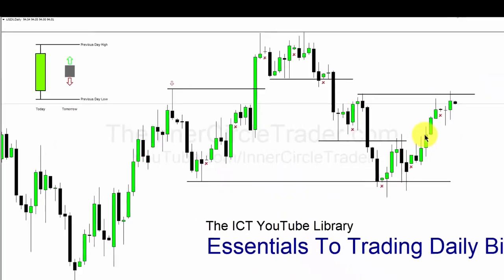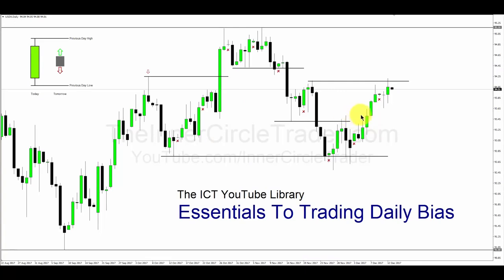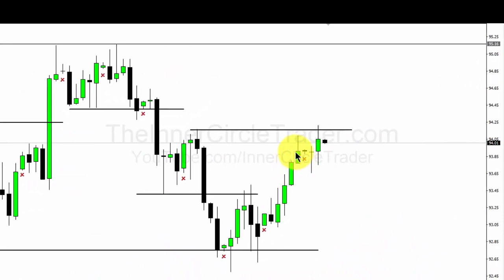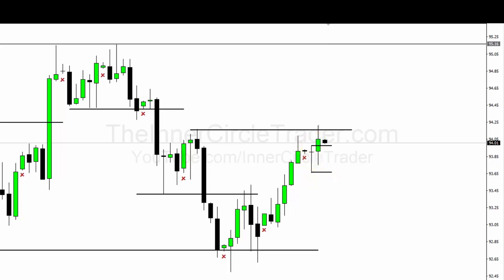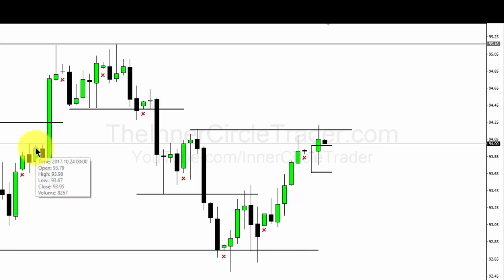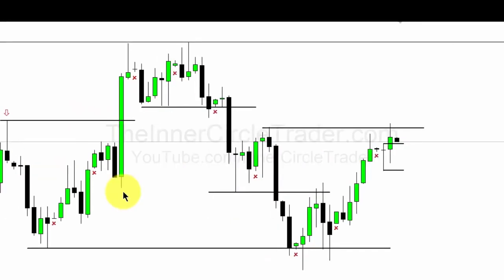ICT💎Things to Look before Determining a Daily Bias